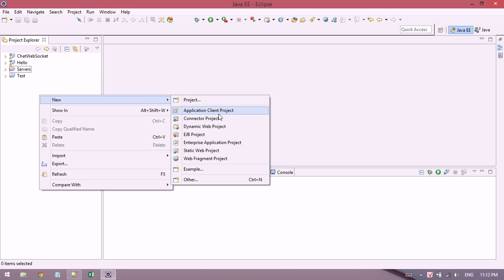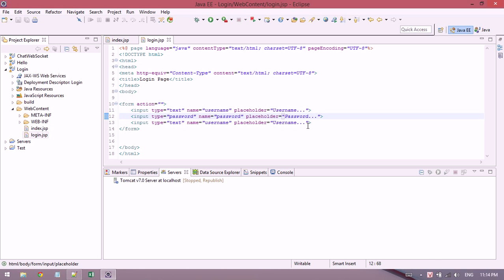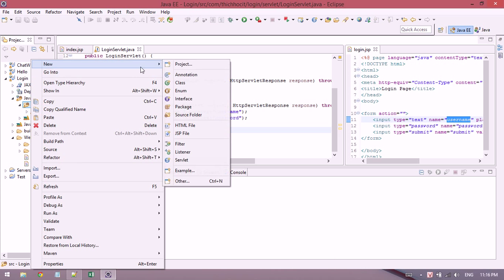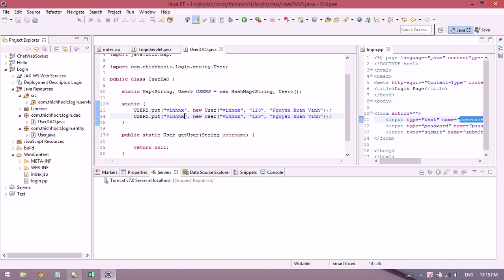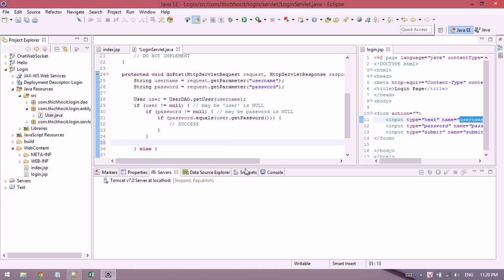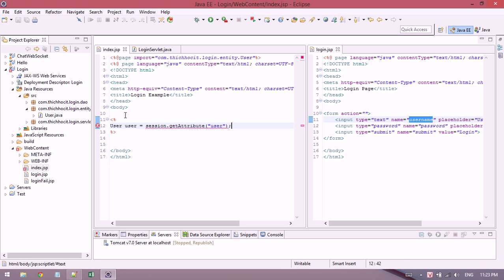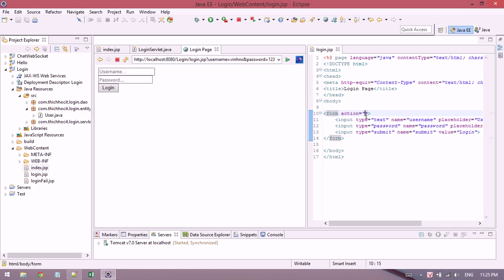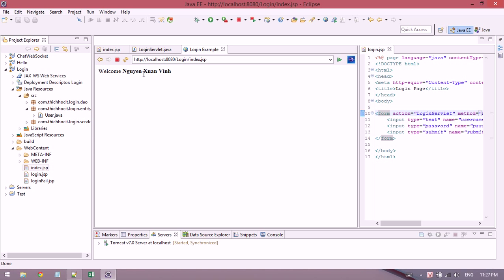[ThichHocIT][Java Web][05] JSP/Servlet Login Example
Login with session